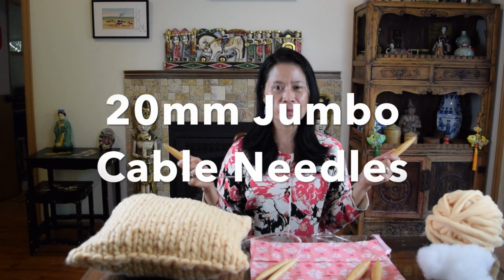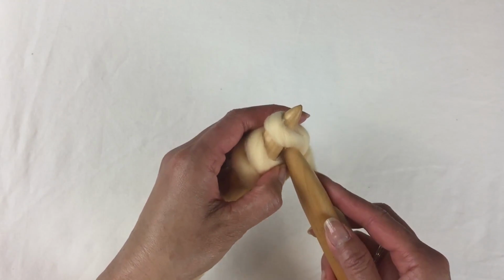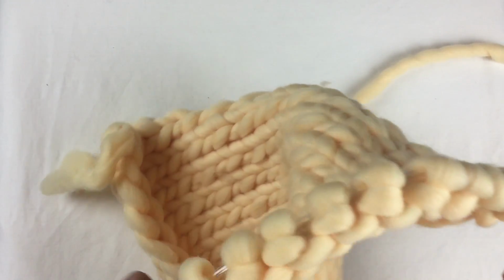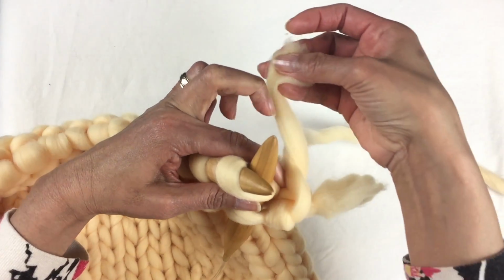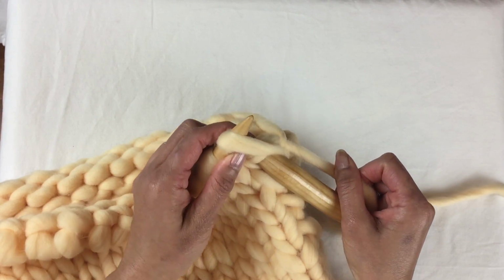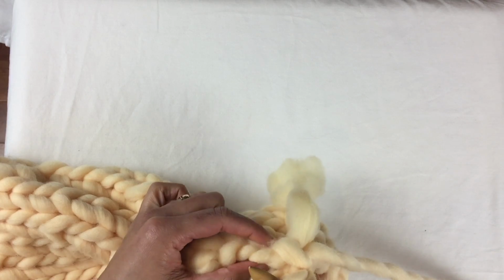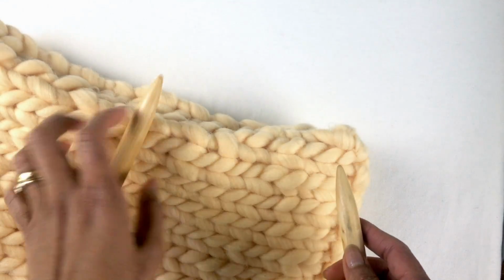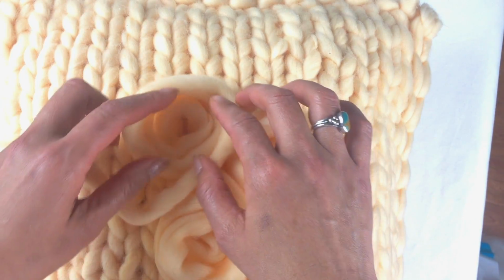How to Knit a Chunky Pillow - My First Chunky Yarn & Jumbo Needle Knitting Project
Learn how to knit a chunky pillow using jumbo needles and a chunky yarn,

Materials:

1. Jumbo Cable Needle 20mm for knitting and a spare cable needle of the same or similar size for bind off edges and side seams. I used 2 of the Mehousa Jumbo Cable Needles that come in 3 sizes 15mm, 20mm and 25mm. See specific details of the needles here;

2. 125 gm of Jumbo or Chunky yarn
3. Stuffing of your choice.
4. Scissors

This is my first attempt to make a project out of a jumbo yarn with jumbo needles.  It turned out okay, I would say.  I'm not completely happy with the yarn I got from WISH store.  The color was off and the yarn kept raveling.  I suggested you buy yarn elsewhere. For the needles part was okay.  It took me awhile to get comfortable with the size of the needles but other than that is fine.  I like the oak and the smoothness of the needles.

The pillow itself is knitted in stockinette stitch.  Here is the pattern;

Cast on 16 sts with Single cast on method. Work Stockinette st as follow;
Row 1 (right side): Knit
Row 2 (wrong side): Purl
Repeat row 1 and 2 until you complete row 23.
Row 24 - 25: Knit
Continue in stockinette st until completing row 46.
Seams Ends and sides together using bind off method as show in the video at 10:28. Leaving an opening on the last part of the opening to stuff stuffing.
Stuff the pillow and close up the opening and you're done!